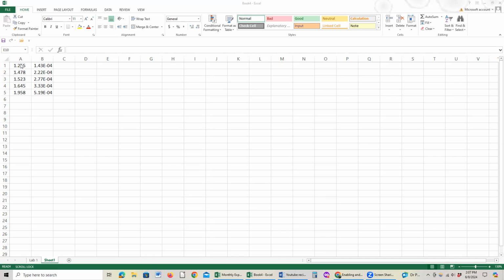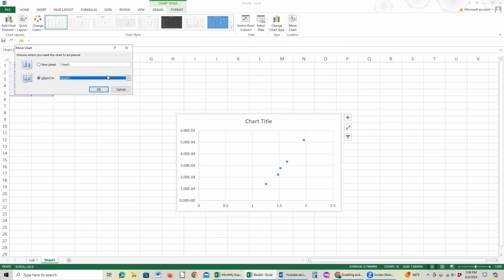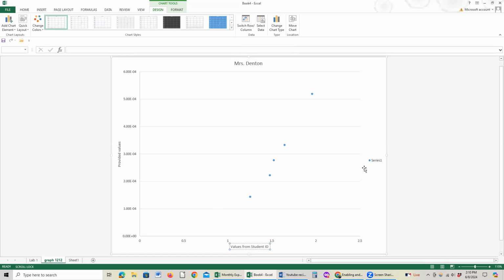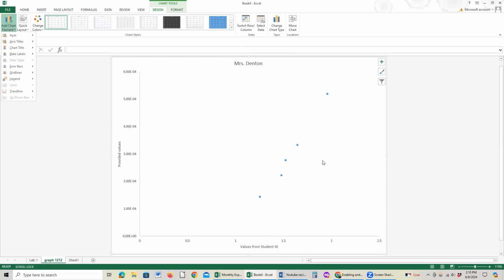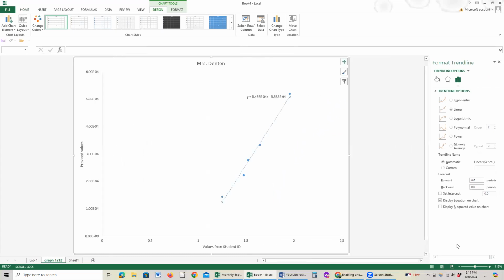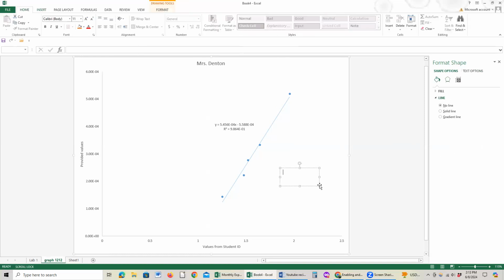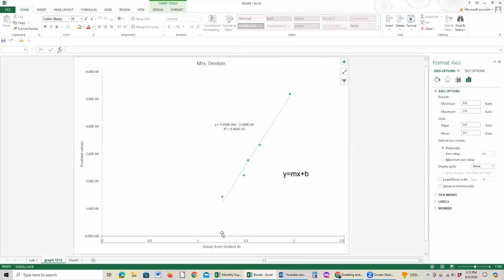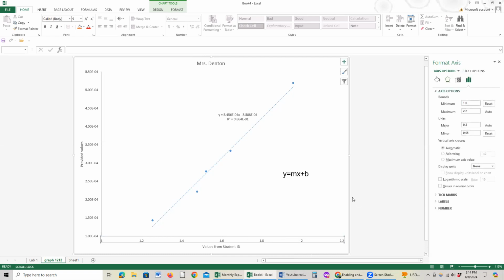How to Make a Graph in Excel for Chem 1212L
This is a step by step instructional video of how to do the graphing assignment for the first lab in the 1212 course.